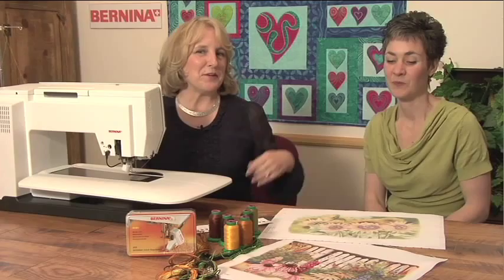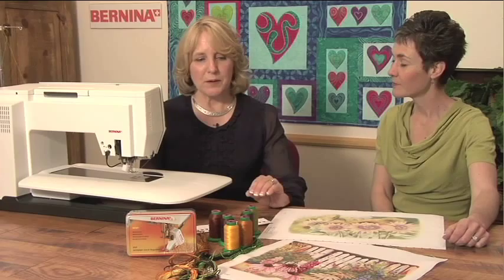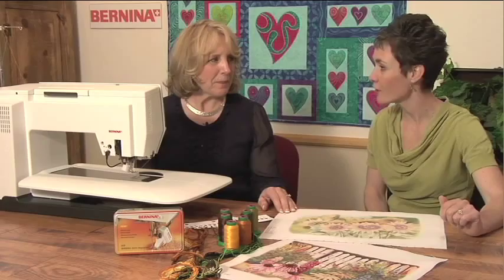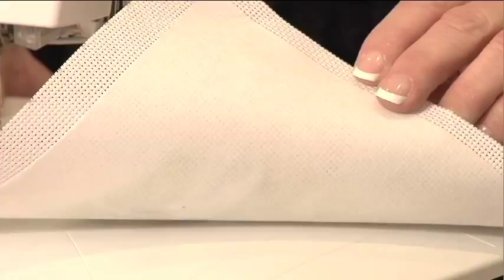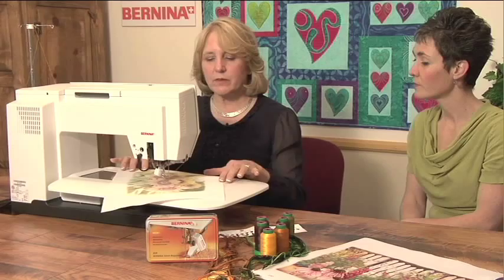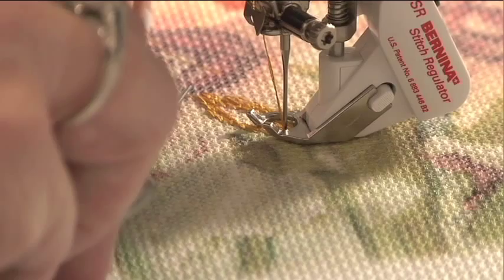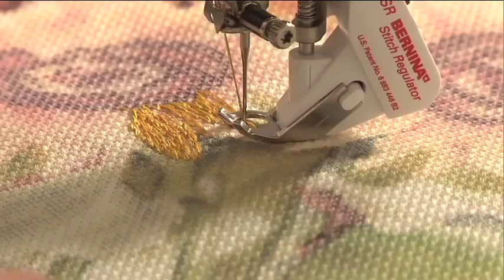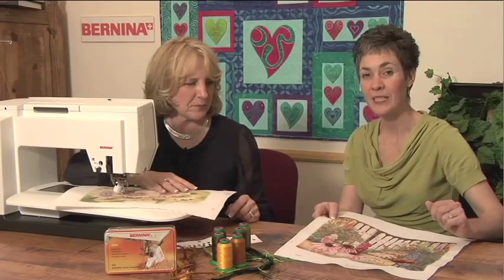BERNINA: Thread Painting